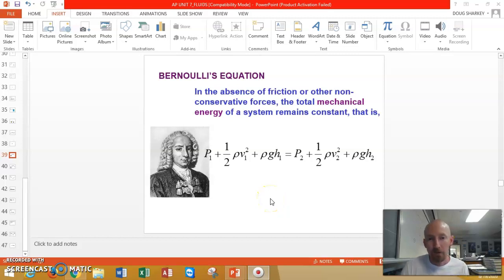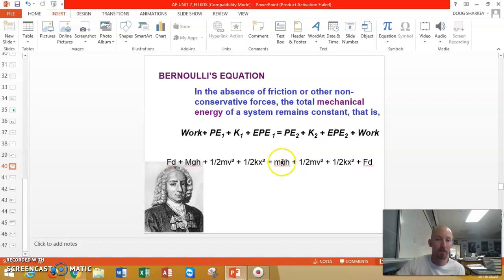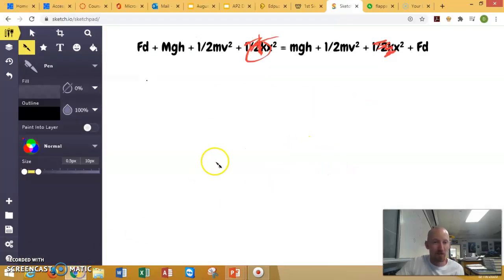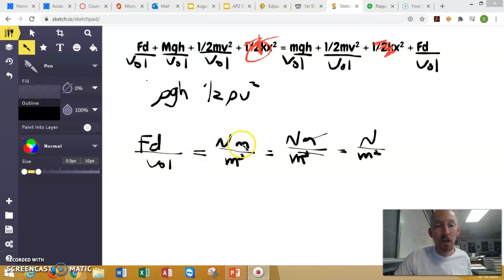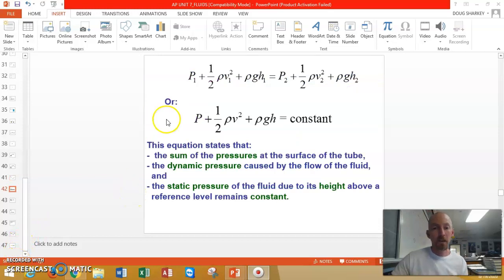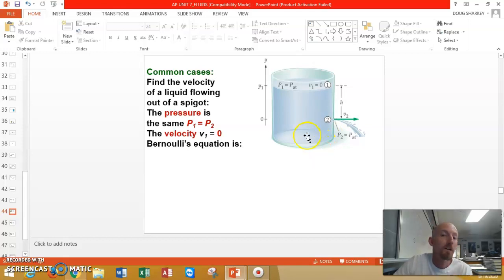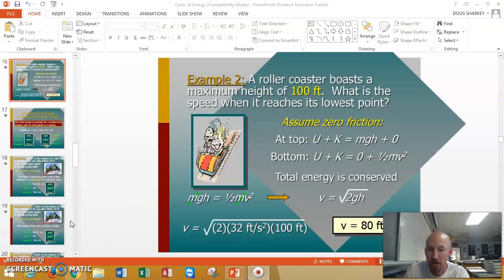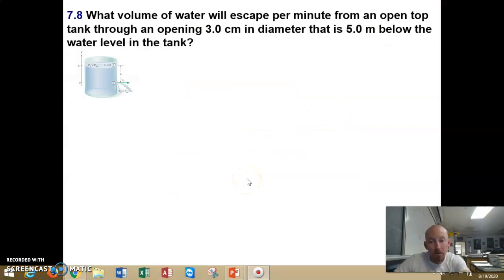AP2 Bernoulli's Principle